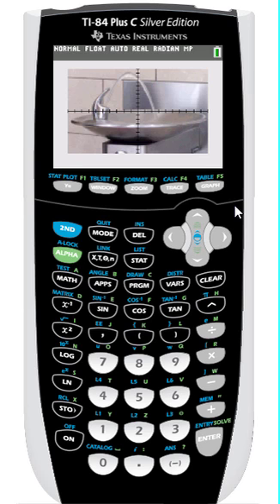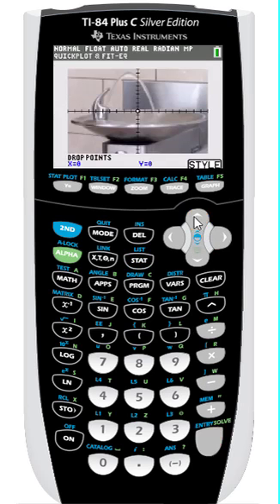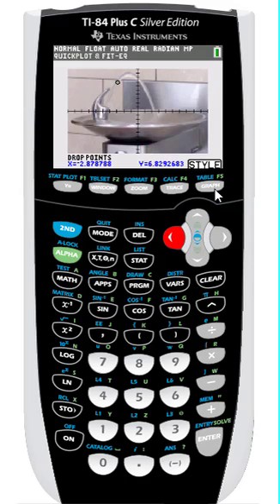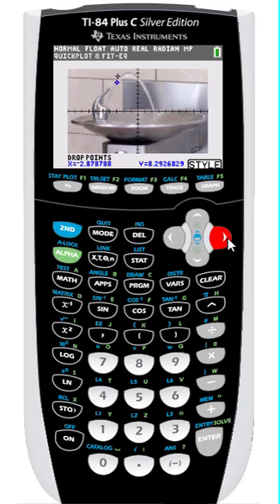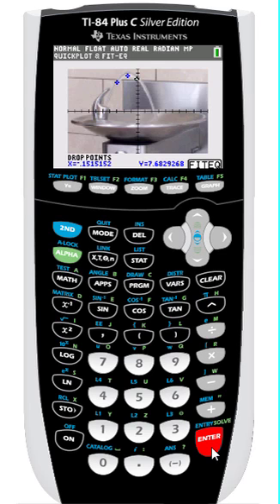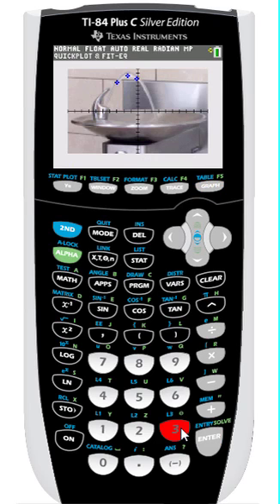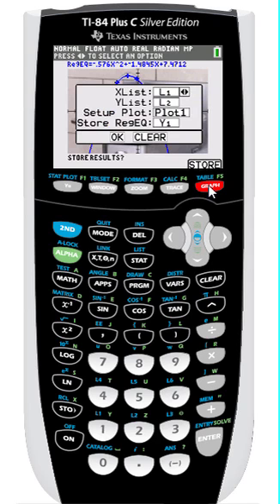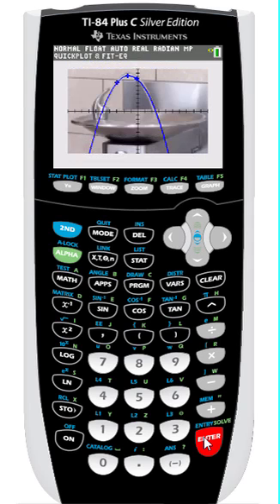Tutorial: TI-84 Plus C Silver Edition - QuickPlot and Fit Equation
Graphing Basics: Learn how to use QuickPlot and Fit Equation on the TI-84 Plus C Silver Edition graphing calculator.